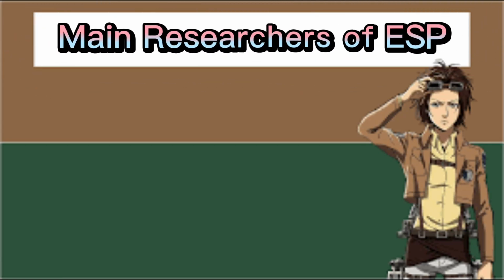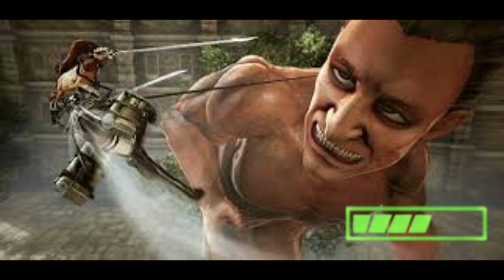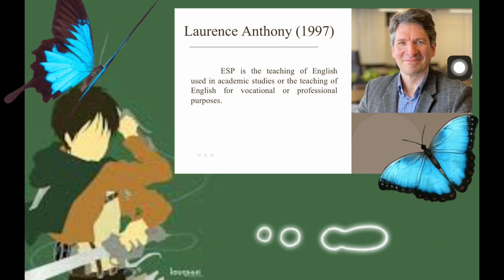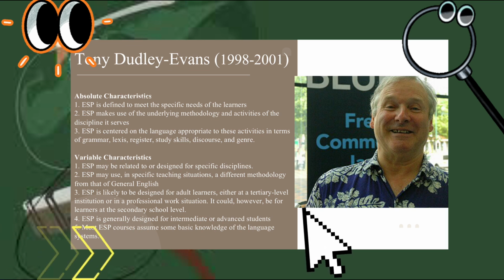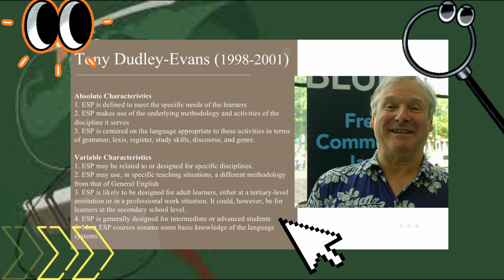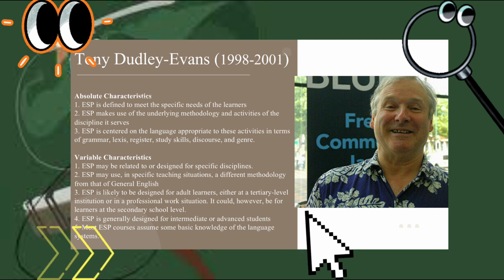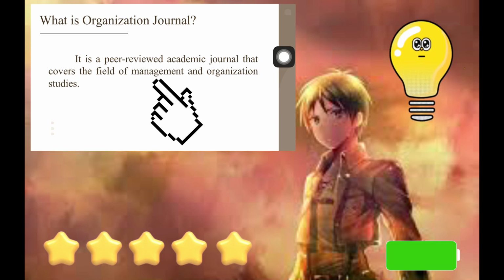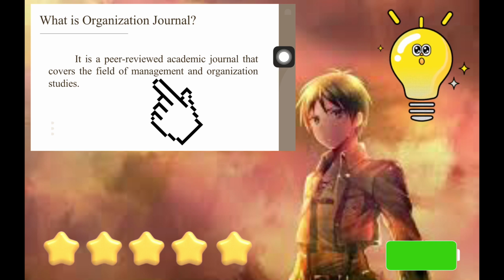ESP Researchers and Organization Journal